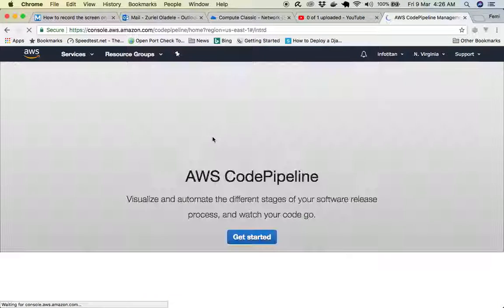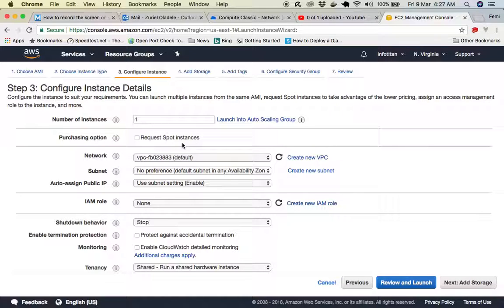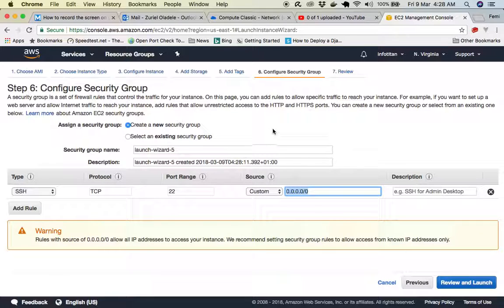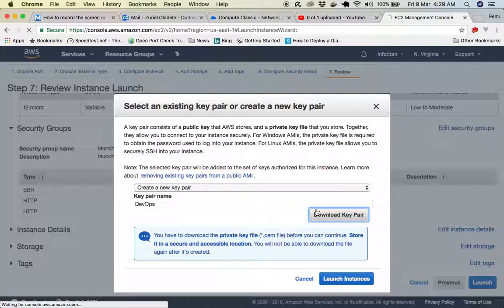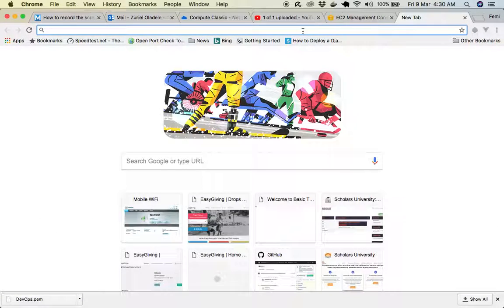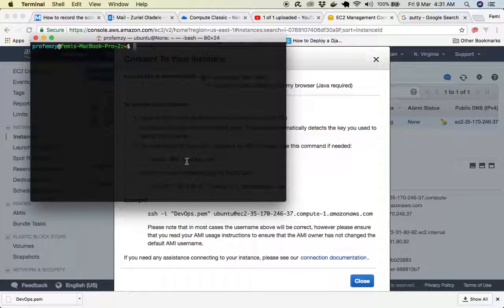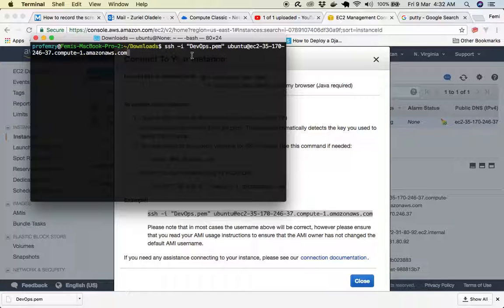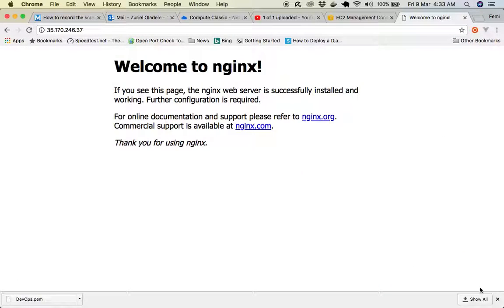Create Web Server on AWS Cloud